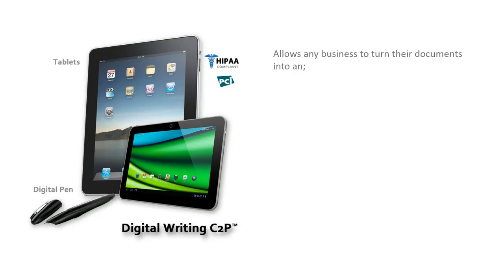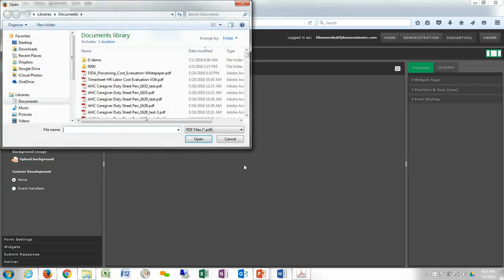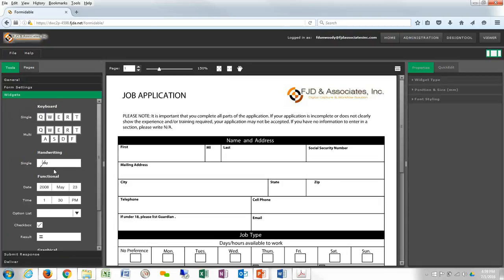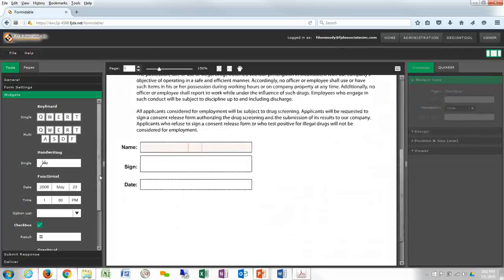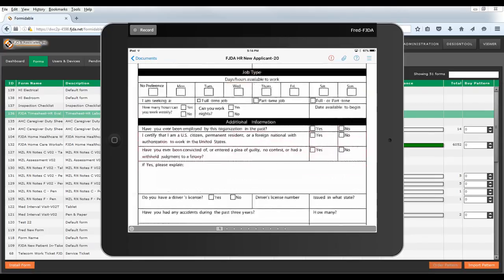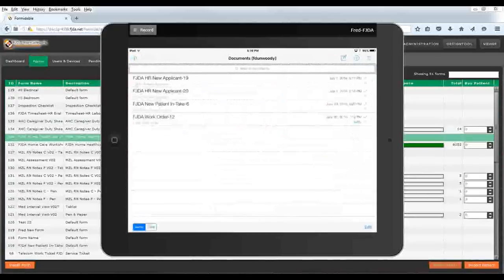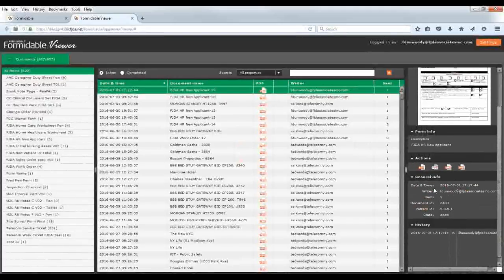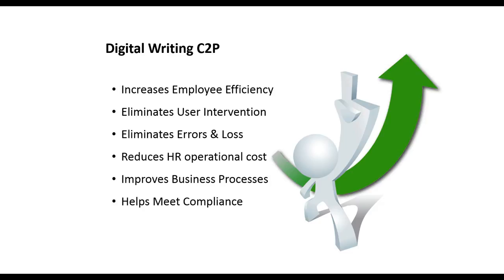Digital Writing for HR Documentation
See how easily Digital Writing transforms HR documentation as is, into a real-time capture to process solution without changing anything.